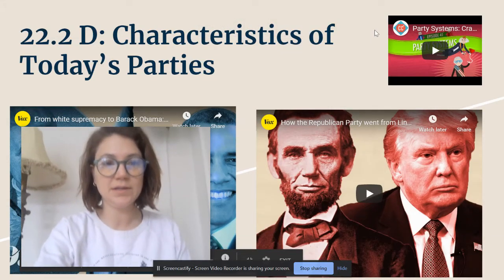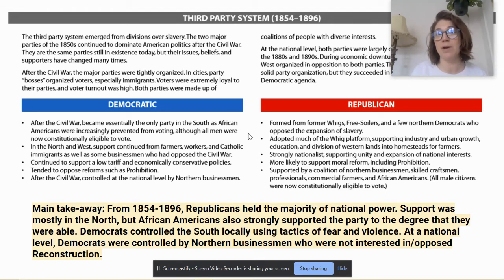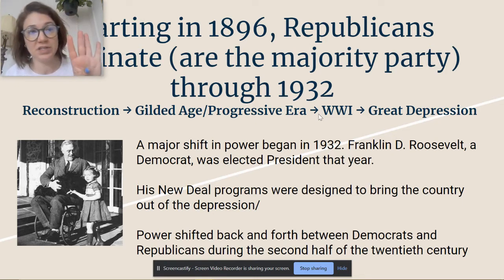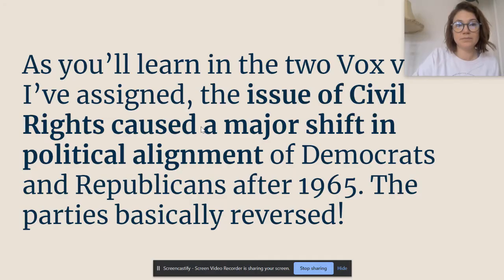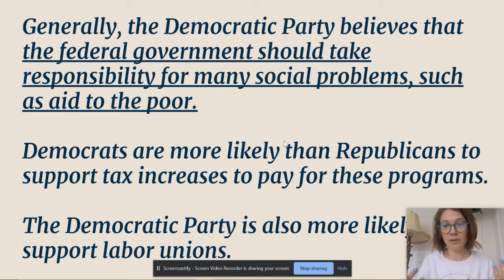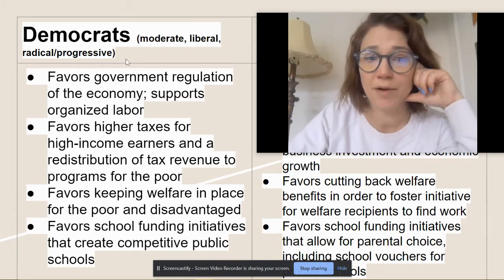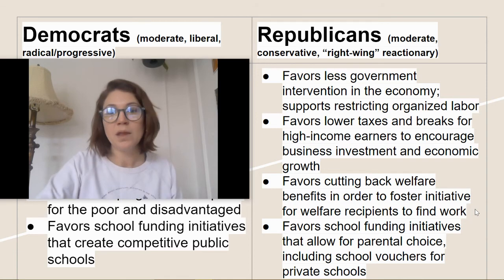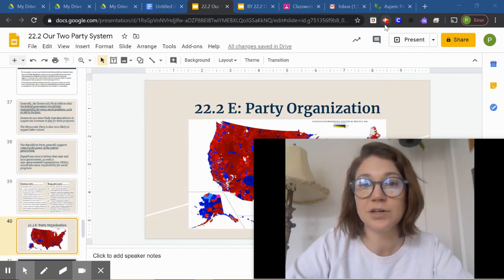RG 22.2D Characteristics of Today's Parties